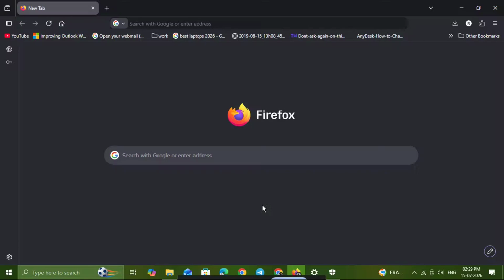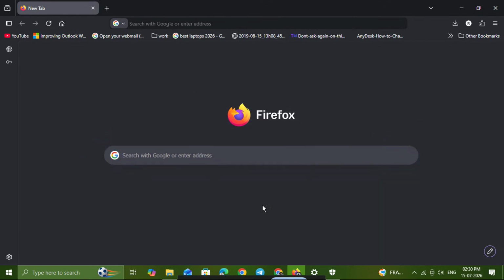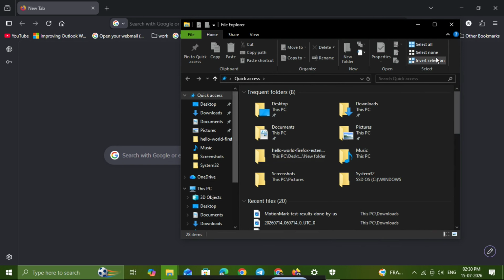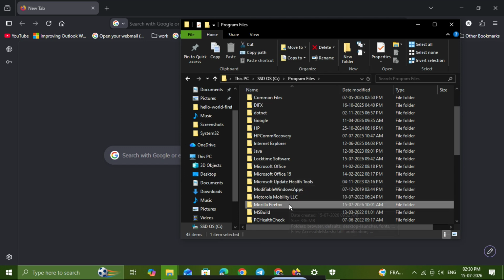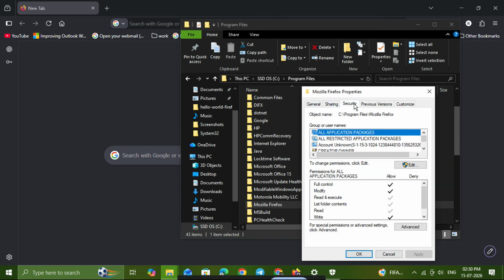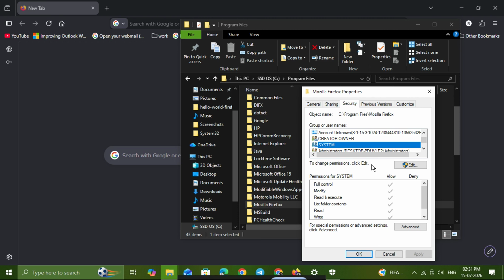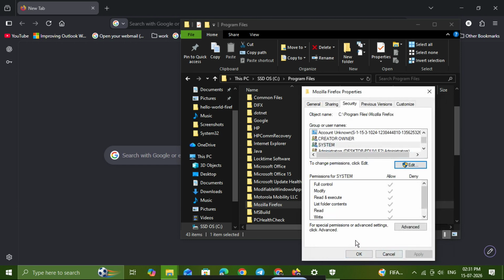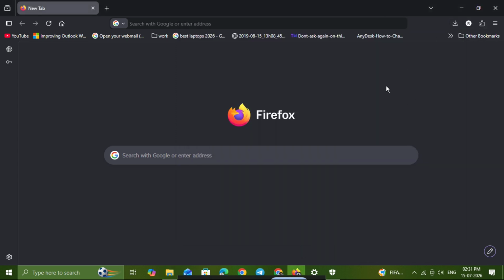Fix Unexpected Installation Error -203 While Installing Extensions In Mozilla Firefox (Easy Guide)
Learn how to fix Unexpected Installation Error -203 in Mozilla Firefox by checking the Firefox folder permissions in Windows and enabling Full Control for your user account.
This quick tutorial helps resolve extension installation issues so you can install Firefox add-ons without errors.

🕚Timestamps:
0:00 Intro
0:18 Open File Explorer
0:31 Find The Mozilla Firefox Folder
0:55 Open Folder Properties
1:10 Check The Security Tab
1:28 Enable Full Control
1:55 Apply Changes And Retest
2:15 Outro

✍️What You'll Learn In This Video:
• How To Open The Firefox Installation Folder In Windows
• How To Check Mozilla Firefox Folder Permissions
• How To Enable Full Control For Your Windows User Account
• How To Fix Unexpected Installation Error -203 In Firefox
• How To Retest Firefox Extension Installation After Permissions Changes

💡Pro Tips:
• Run Firefox as an administrator if extension installs still fail after changing permissions.
• Make sure you edit the permissions for the correct Windows user account.
• Double-check that you are inside the Program Files Mozilla Firefox folder before making changes.
• Restart Firefox after applying permission updates for the changes to take effect.

🌐 Official Links:
🌐 Mozilla Firefox: